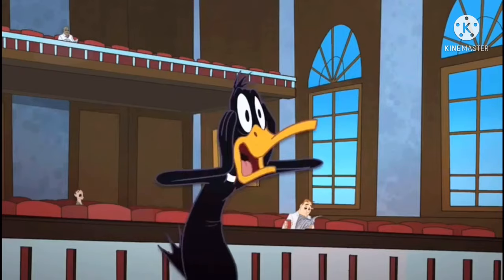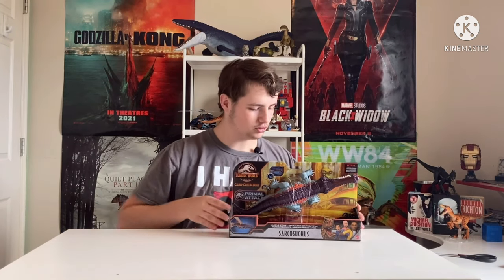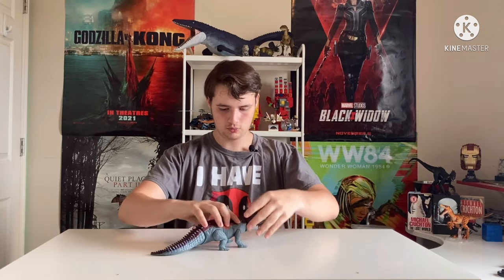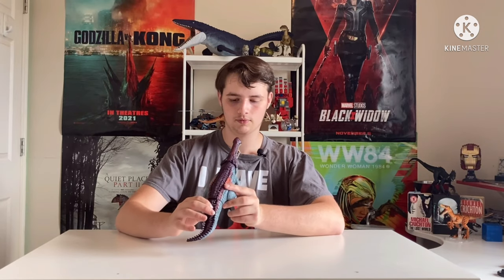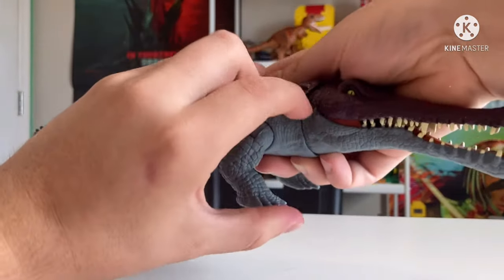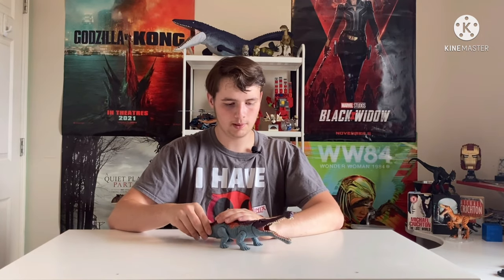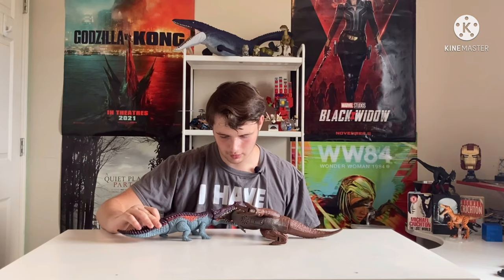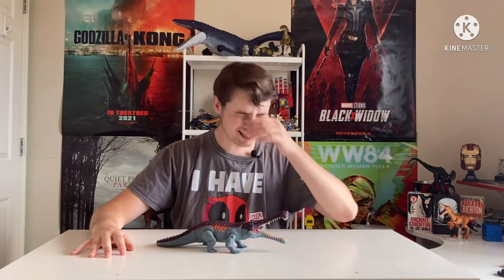CROC UNLEASHED!!! | Jurassic World: Unboxing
A new unboxing but this time not a Dinosaur but a prehistoric Croc that lived along side the dinosaurs the Sarchosuchus